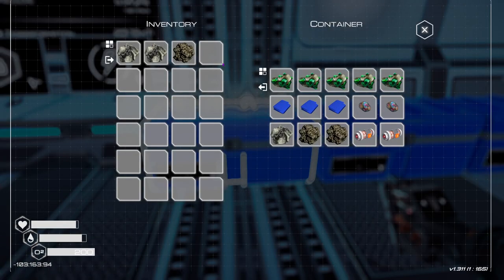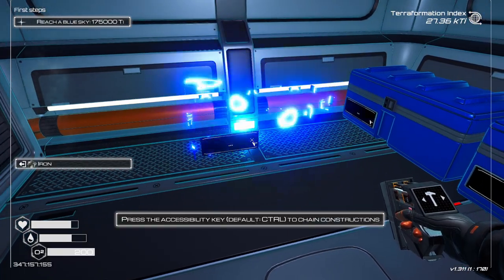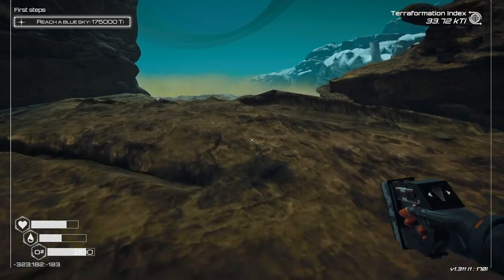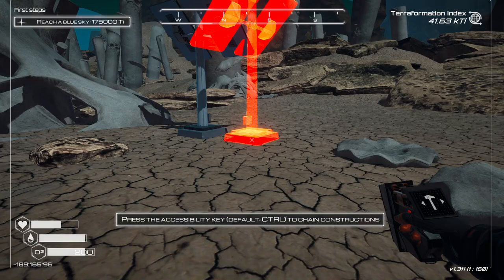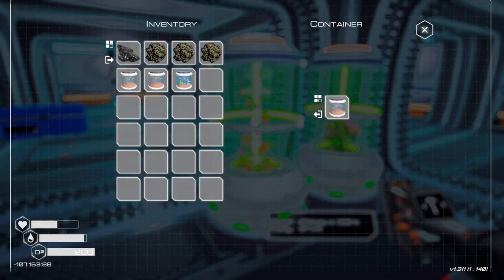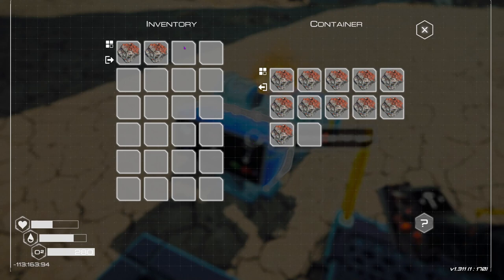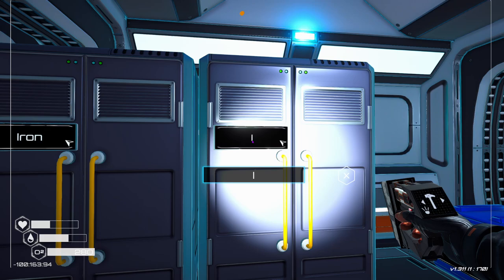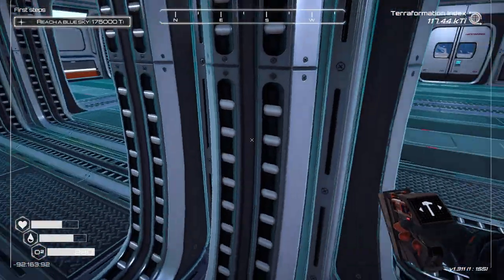The Planet Crafter Brand New DLC EP3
--- The Planet Crafter --- Humble DLC First Look ---

Experience a fresh start as a Planet Crafter on the brand new world of Planet Humble!

Alone or with friends, scout this unknown land, discover its story, novelties and secrets and accomplish once again the task to terraform an entire world!

Only one copy of the DLC is required to play multiplayer co-op and enjoy this new content with friends.

Embark on an adventure taking place in a new world half the size of the base game planet and discover many new biomes.

Why is this planet unoccupied? Set foot on this new world and grasp new chunks of lore surrounding space colonization and megacorpse

Make yourself at home and settle your dream exploration-base!

To play the new Humble DLC, you need to create a new save and select the planet "HUMBLE".

--- The Planet Crafter ---